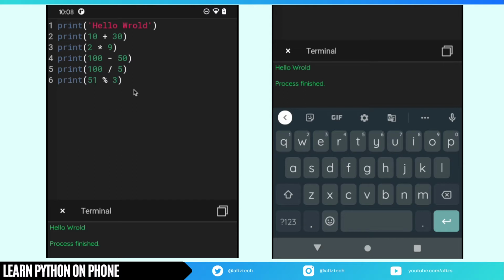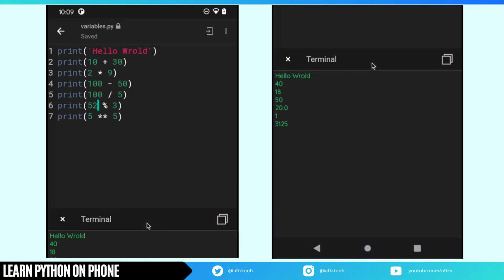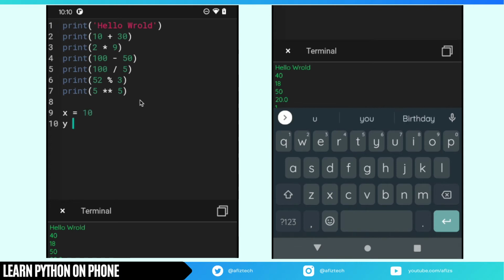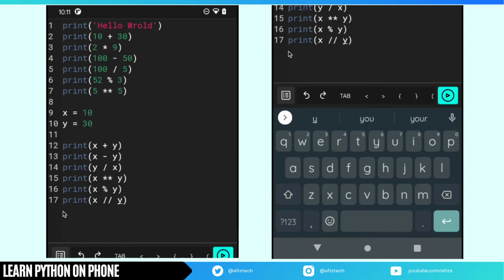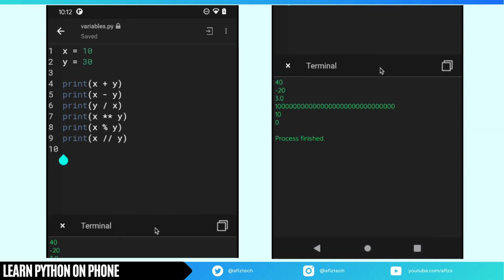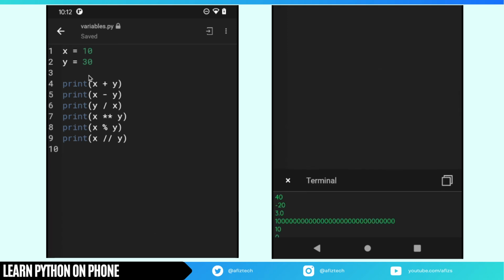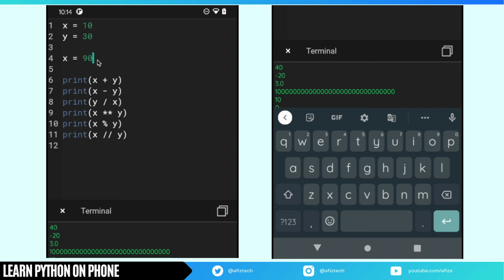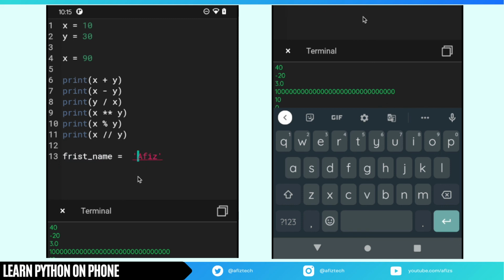Python on Phone: 3 Variable in Python